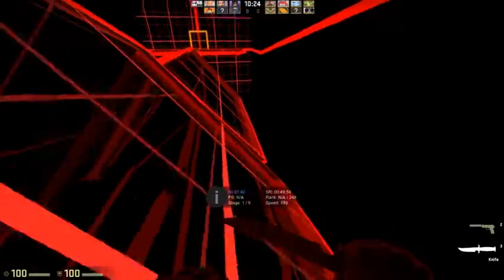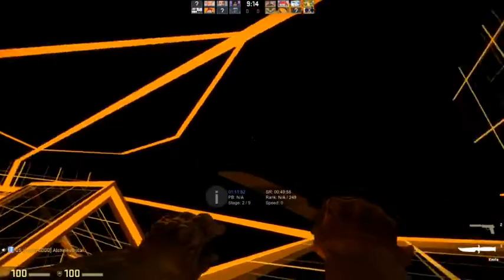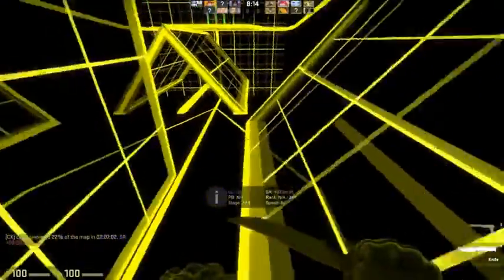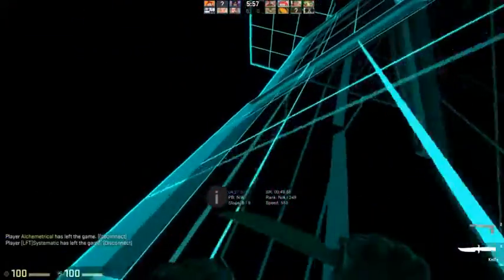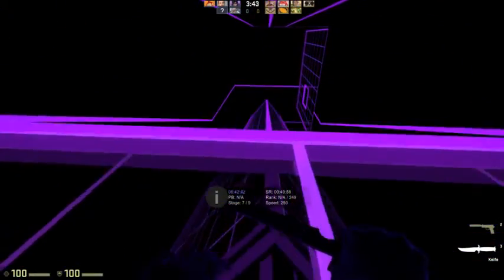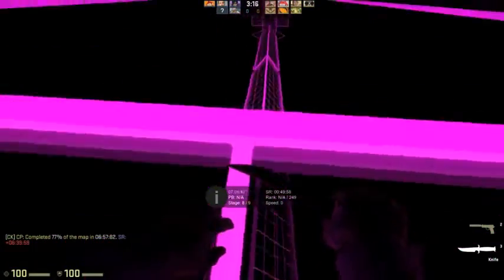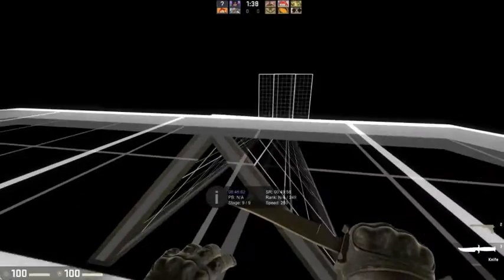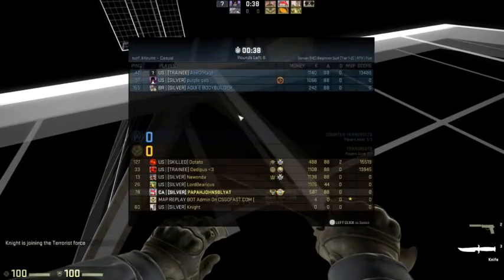HOW TO SURF IN CS:GO- KITSUNE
Hey guys, pewdiepie here. Today I'll show you how to surf kitsune and smoke that OG DANK Kush like ol grandpa pepe. MEMEMEMEMEMEMEMEMEMEMEMEMEMEMEMEMEMEMEMEMEMEMEMEMEMEMEMEMEMEMEMEMEM